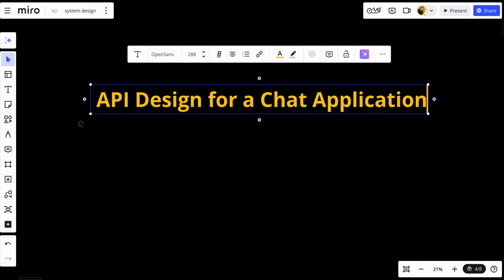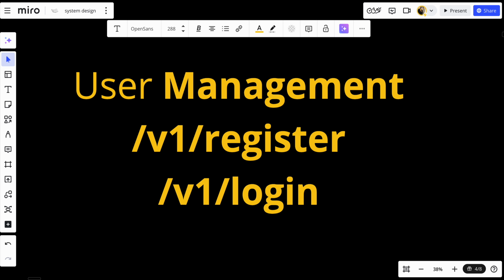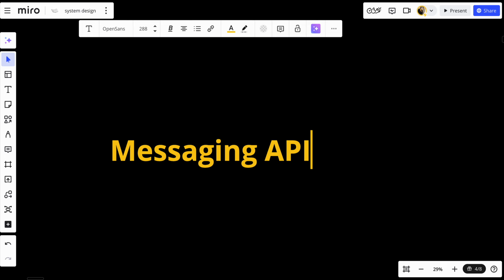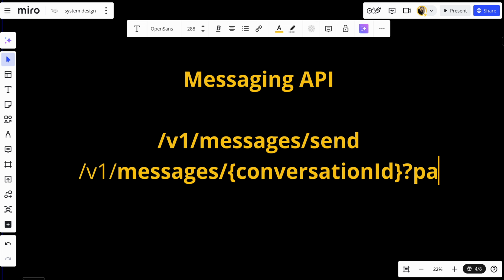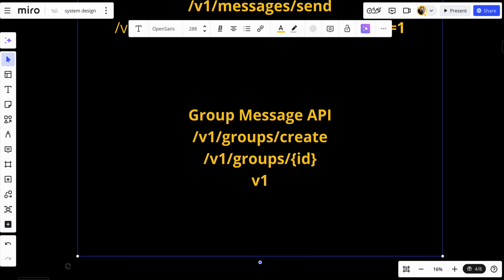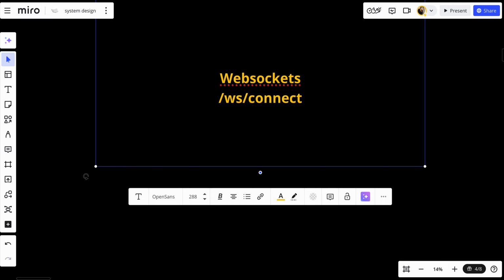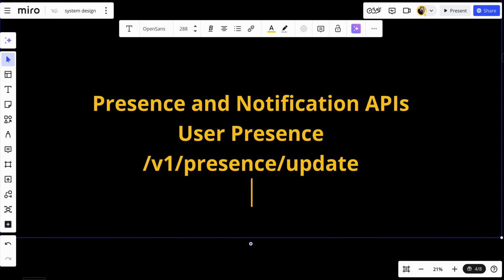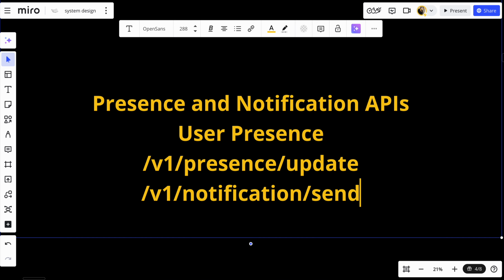API Design for a Chat Application | System Design of a Chat App